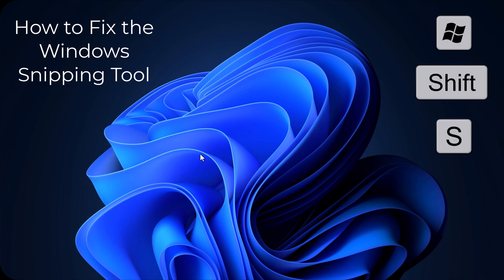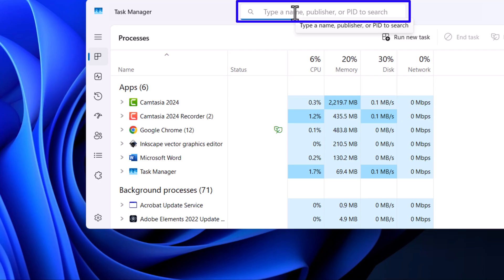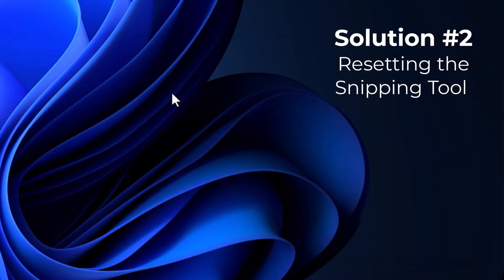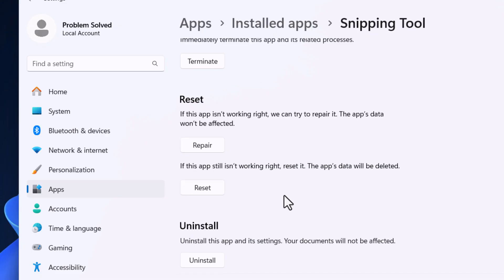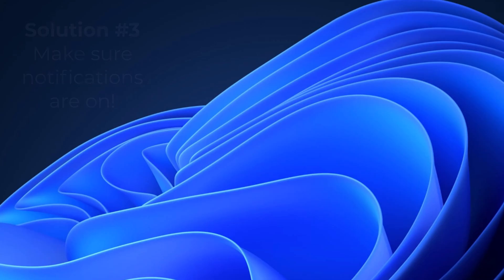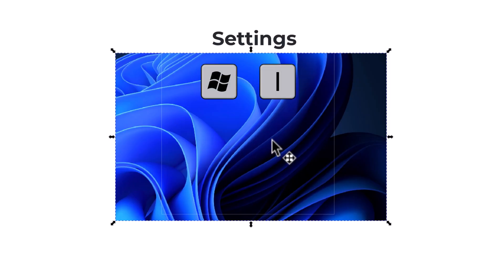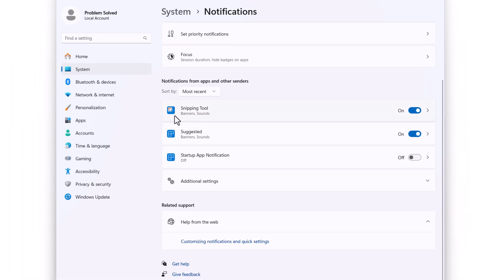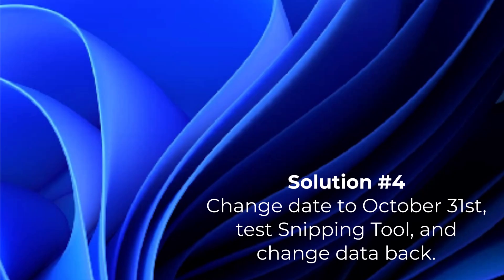Snipping Tool Not Working? Try These 4 Fixes (Windows 10 & 11)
Snipping Tool not opening? Works once and then stops? No popup after taking a screenshot? In this quick video, I’ll walk you through four proven fixes to get the Snipping Tool working again in both Windows 11 and Windows 10:

🔹 Restart Windows Explorer
🔹 Reset the Snipping Tool in Settings
🔹 Check your notification settings & Focus Assist
🔹 And the weird one... set your date to October 31st and change it back

These steps fix the issue for 99% of people. Watch to the end for the bonus fix that surprisingly works for many with stubborn errors.

🛠 BONUS: Scroll to the pinned comment for more rare fixes.

🕒 Timestamps:
0:00 – Intro
0:08 – Restart Windows Explorer
0:43 – Reset Snipping Tool app
1:30 – Enable notifications + clipboard test
2:30 – October 31 date bug fix
3:00 – Wrap-up

💬 Comment if you’re still stuck — I’ll try to help.